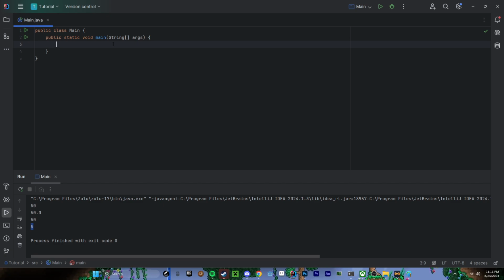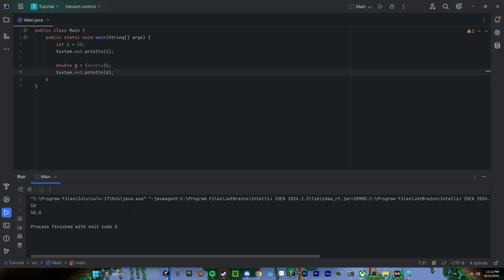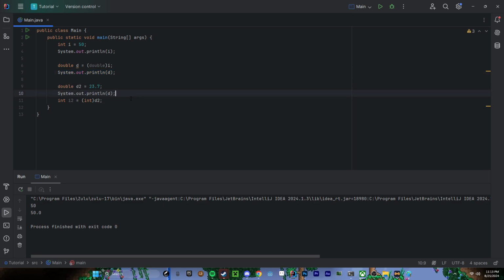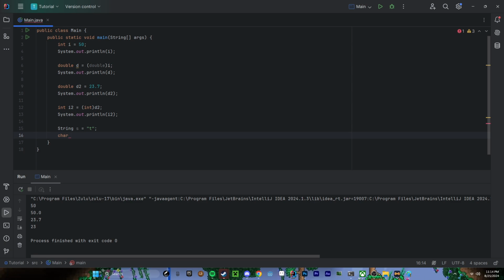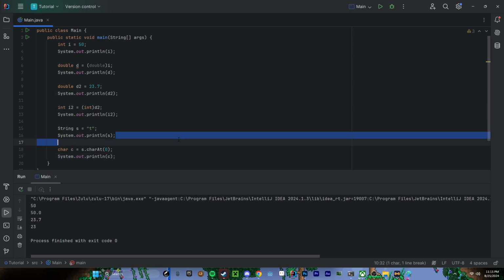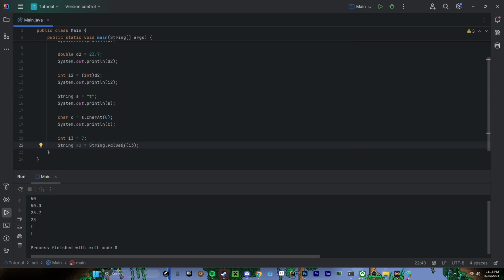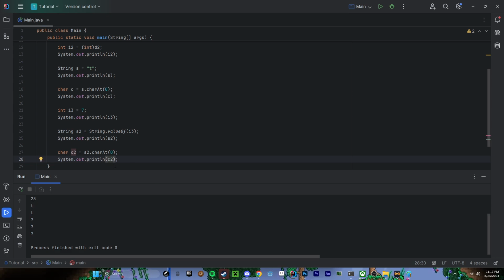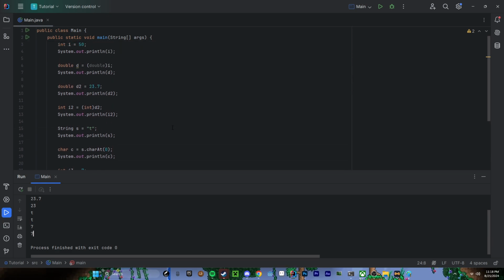Casting Variables in Java Tutorial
I explain how to cast variables in Java.